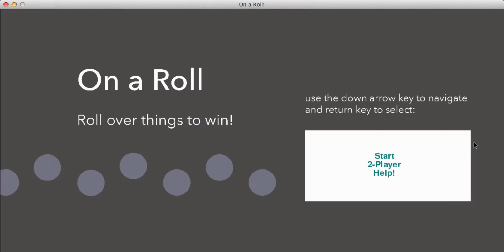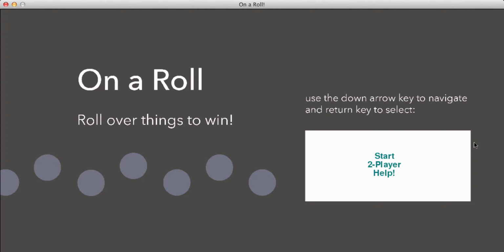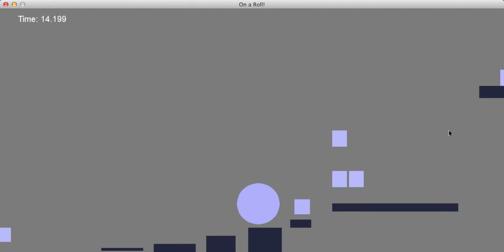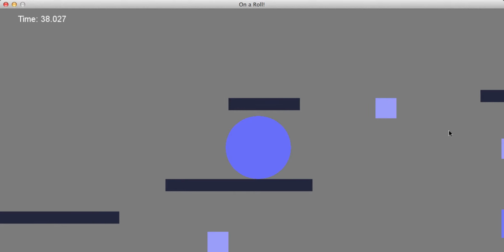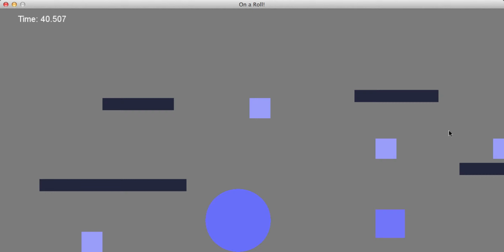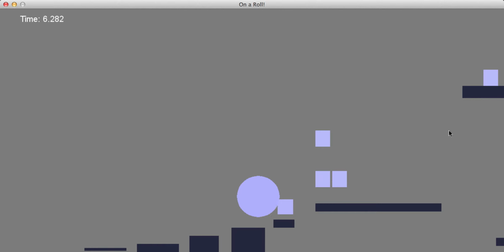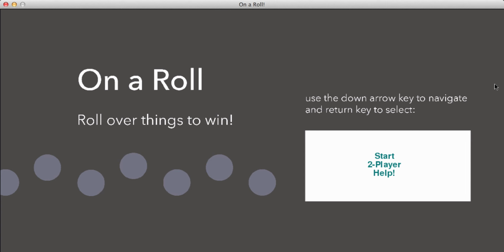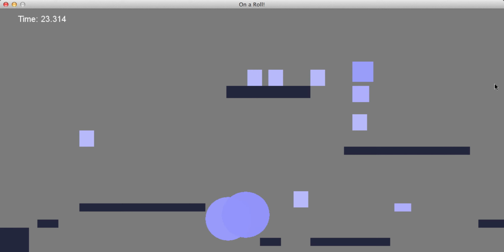15 112 Term project - on a roll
This is a really simple game I made as the term project for 15-112.